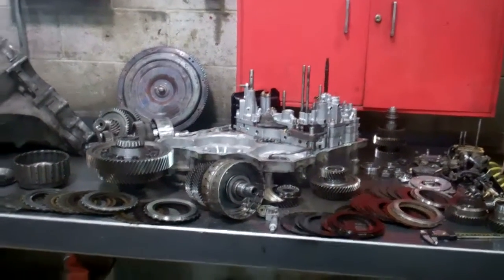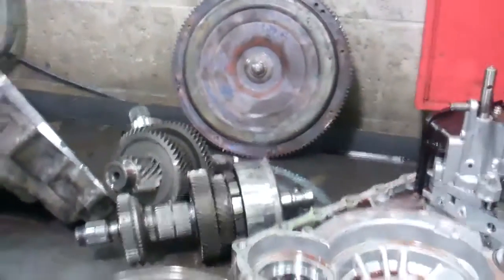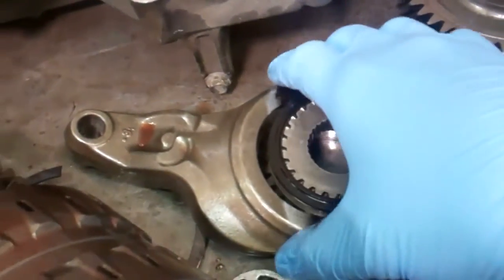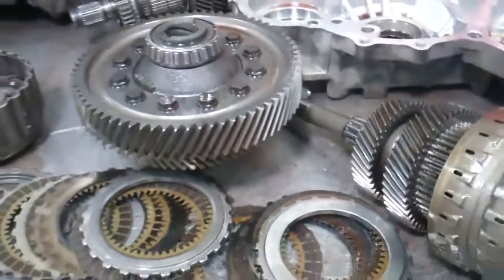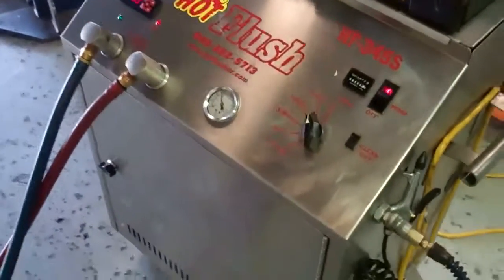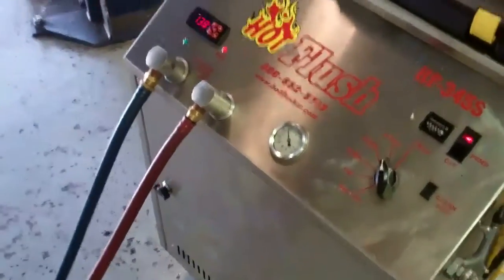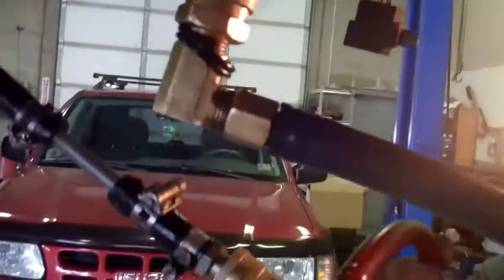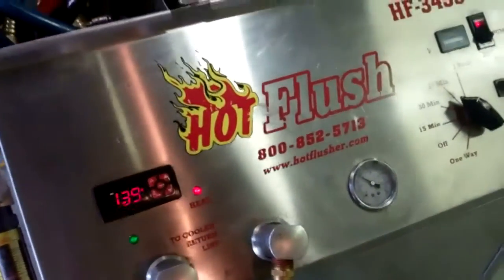Ken's MDX's Transmission Show-N-Tell